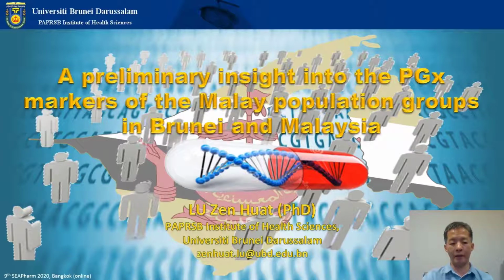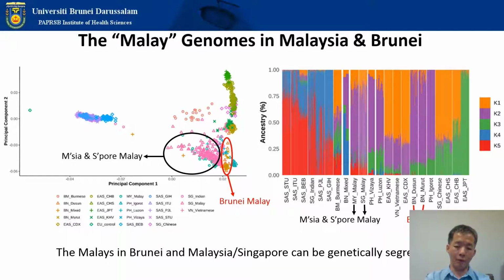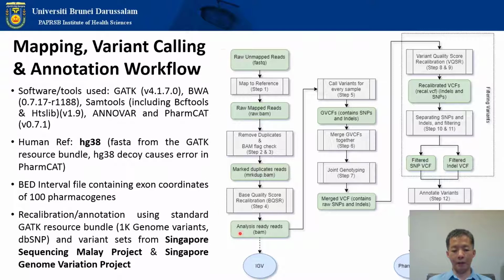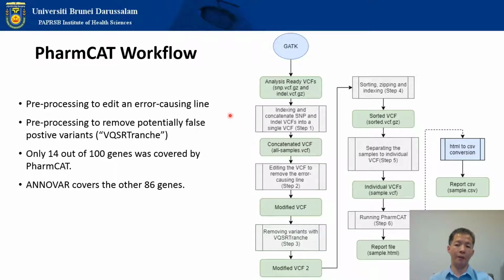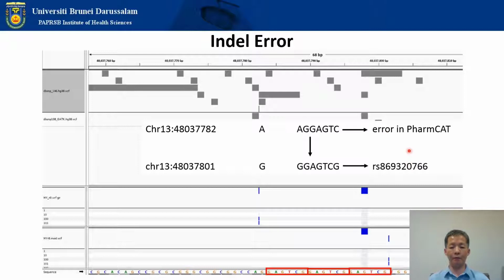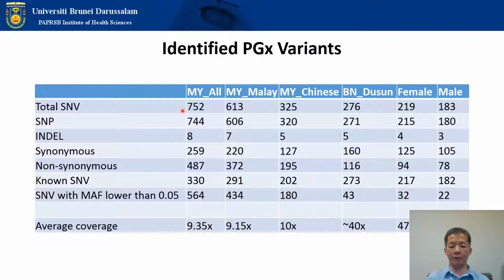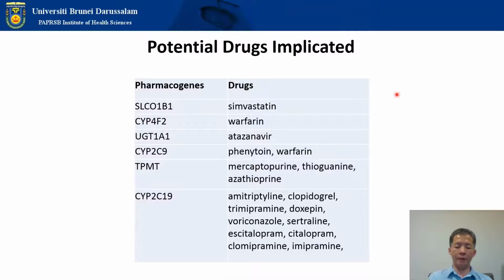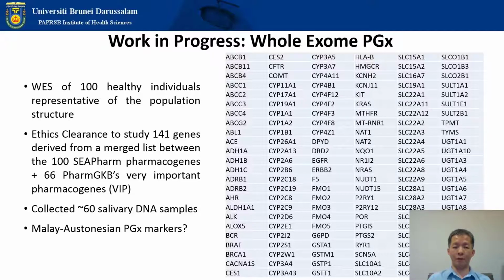A preliminary insight into the PGx markers of the Malay population groups in Brunei and Malaysia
Dr. Zen H. Lu